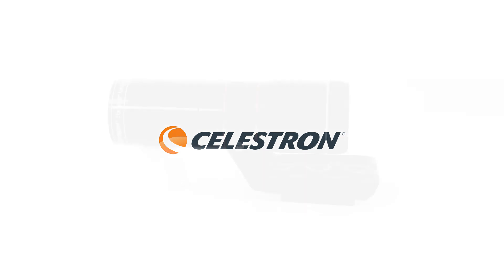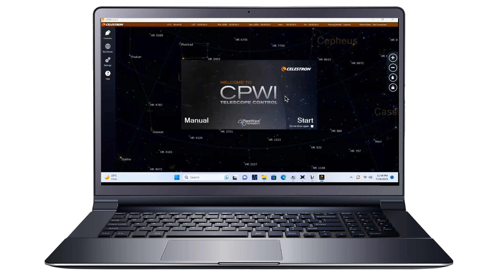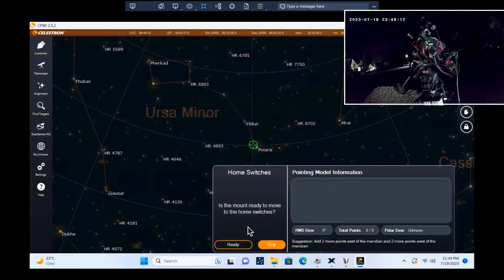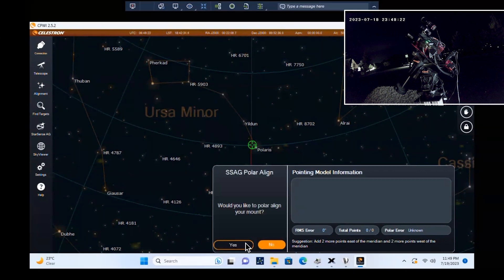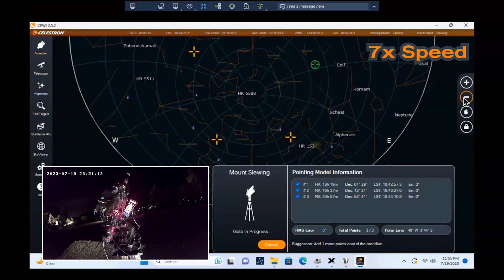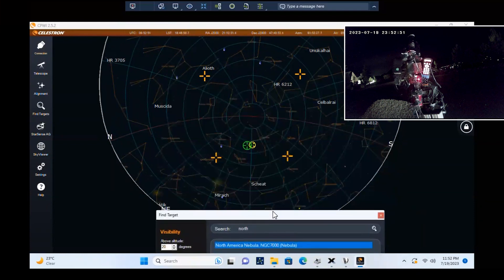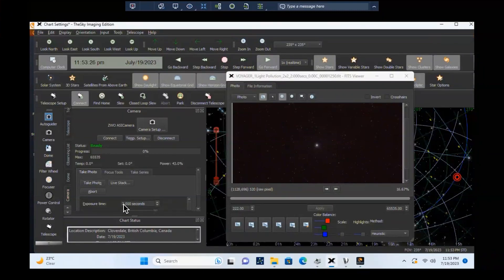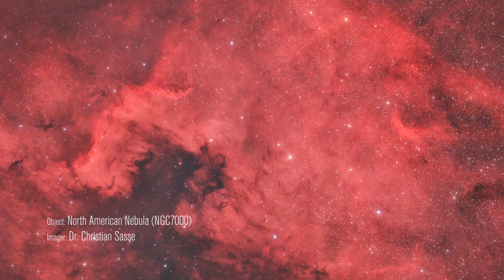StarSense Autoguider Software Demonstration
Experience first-hand how the StarSense Autoguider aligns your telescope to the night sky in about three minutes with no user input, thanks to Celestron’s patented StarSense technology.  The StarSense Autoguider is a powerful tool designed to make astrophotography a breeze. With its cutting-edge technology, it takes the guesswork out of tracking celestial objects, ensuring you capture stunning, pinpoint images of stars, galaxies, and nebulae. In this video, we'll show you how to set up and calibrate the Autoguider with your computerized mount, allowing you to achieve precise and prolonged tracking for long-exposure astrophotography. Whether you're a seasoned astrophotographer or a beginner, the StarSense Autoguider is here to elevate your stargazing experience. So, let's dive in and unlock the full potential of your astrophotography setup!